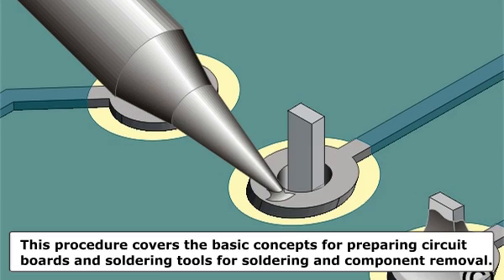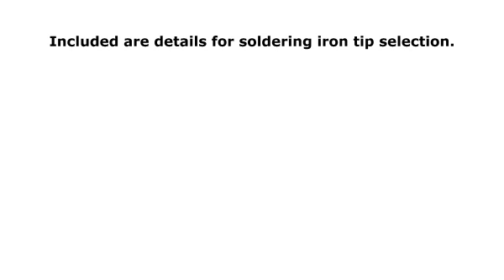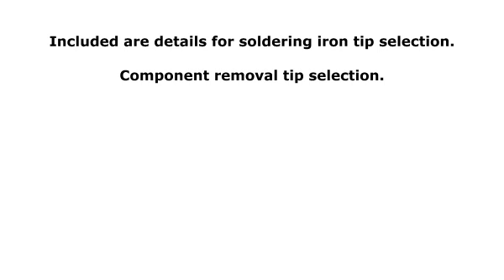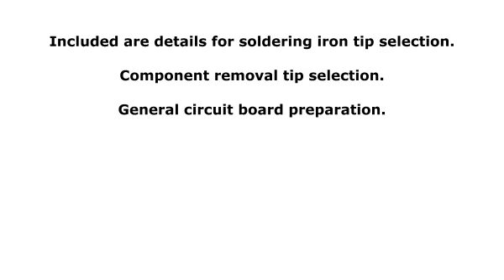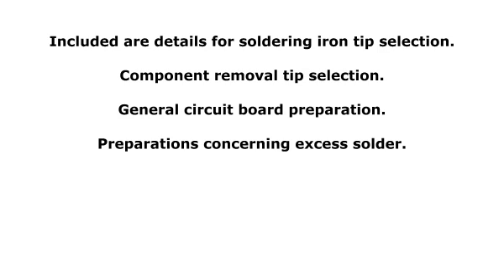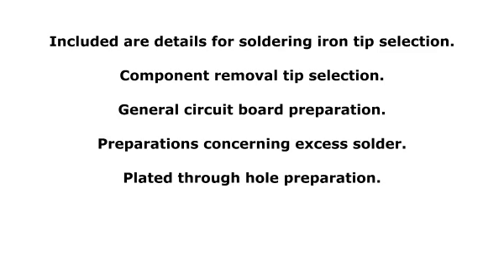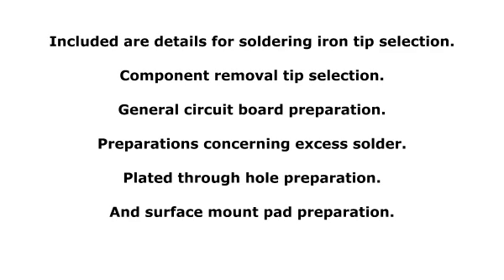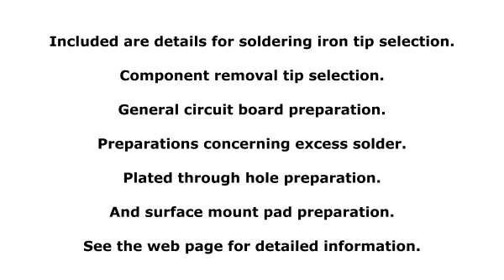Circuit Technology Center - 7.1.2 Preparation for Soldering and Component Removal